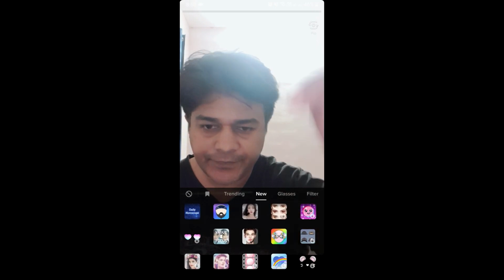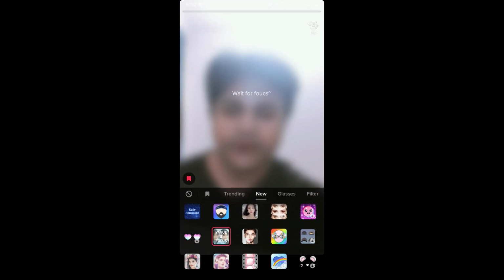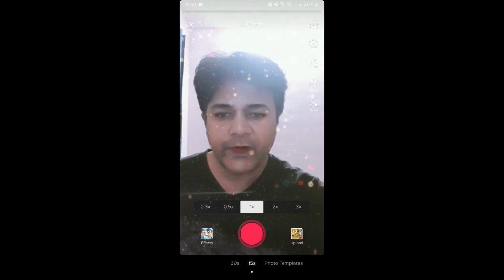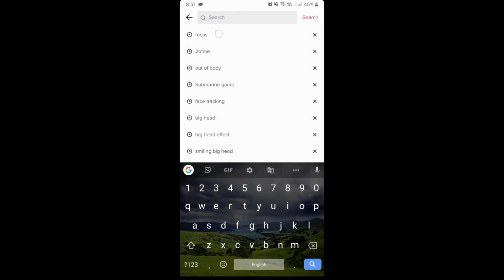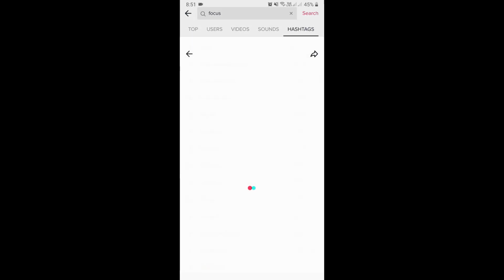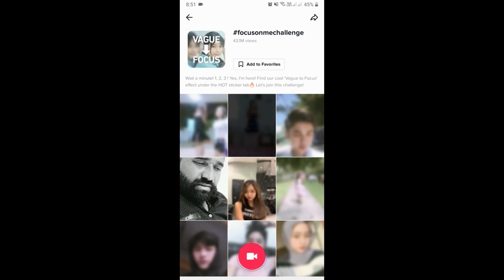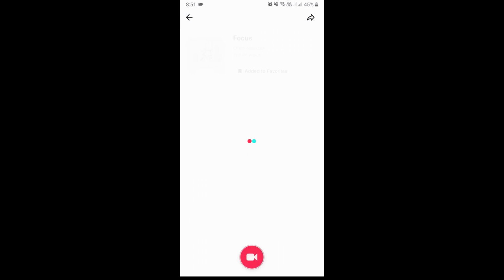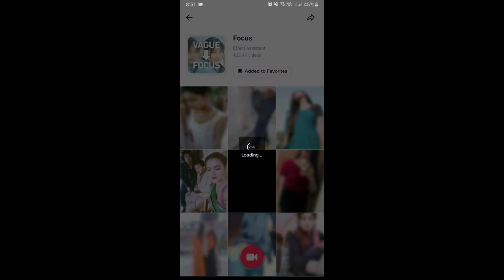How to get the focus filters on TikTok